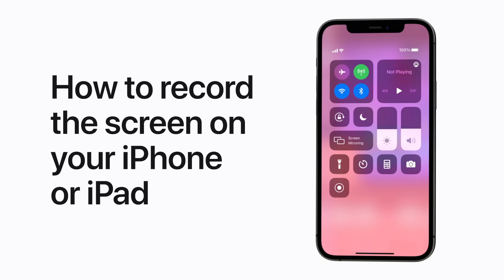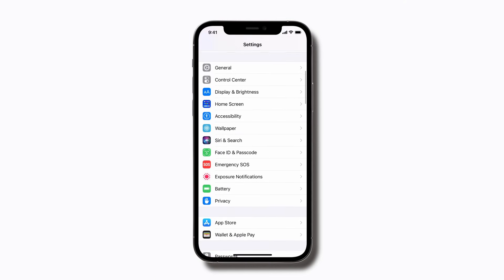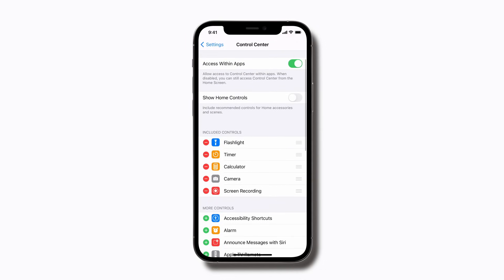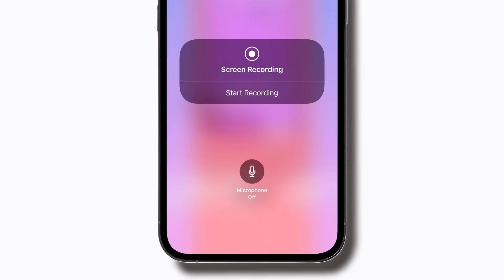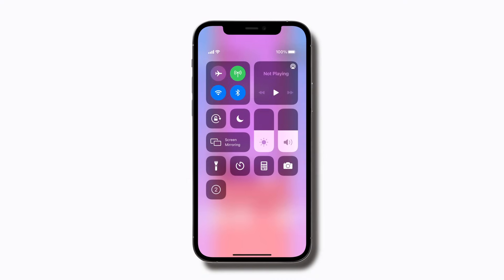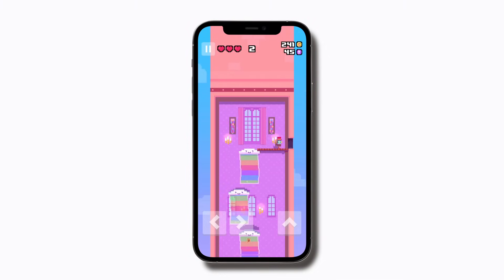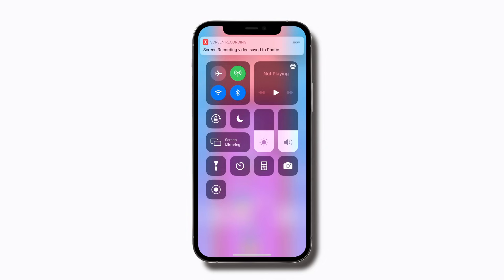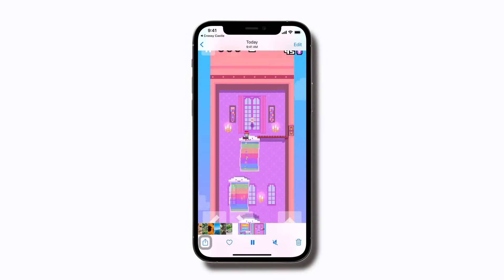How to record the screen on your iPhone or iPad | Apple Support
Learn how to capture the action on your iPhone or iPad screen by creating a screen recording.

Topics covered:
0:00 - Intro
0:07 - Add Screen Recording to iPhone
0:30 - Record your screen